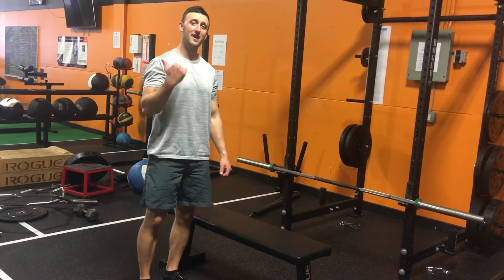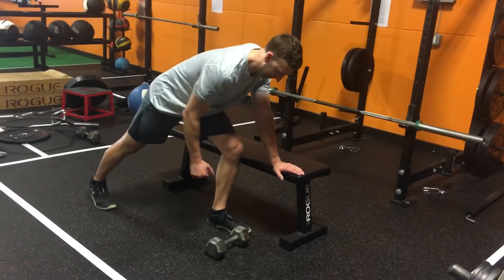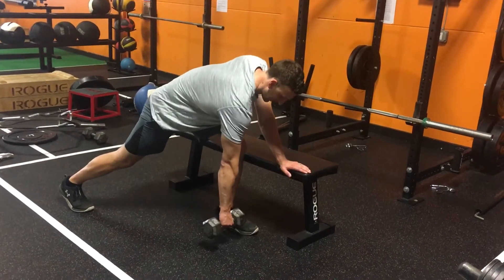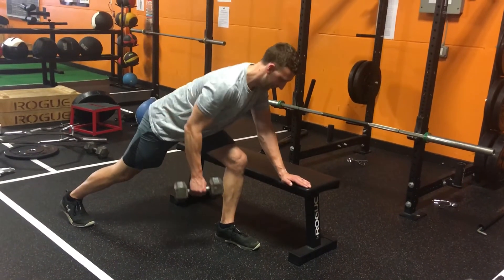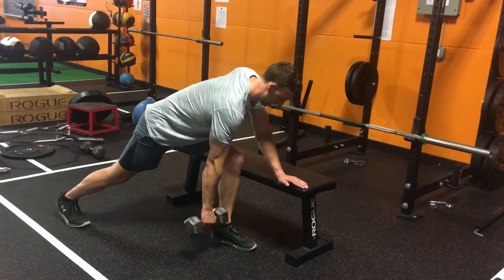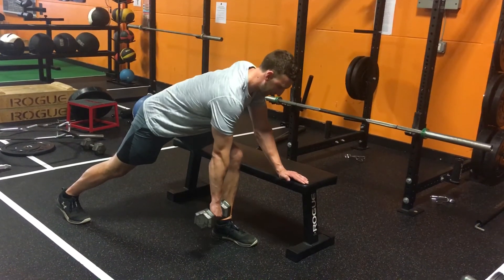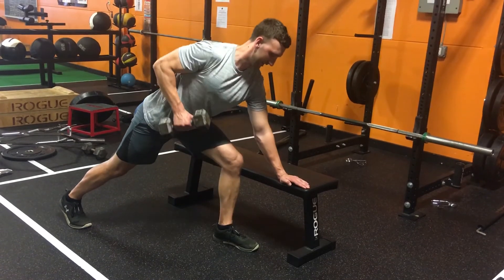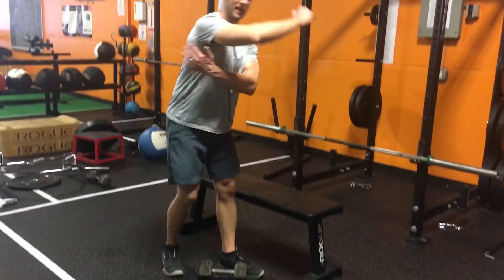Prone-to-Neutral Single-Arm Dumbbell Row